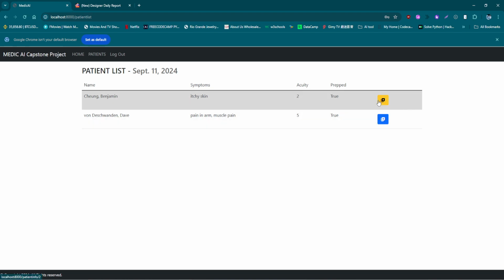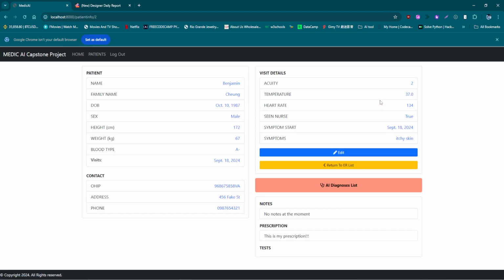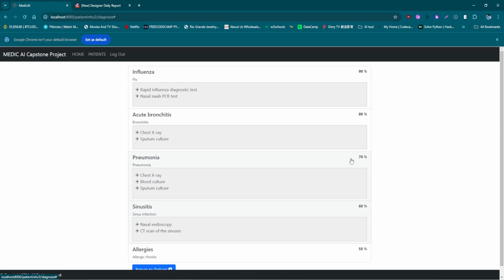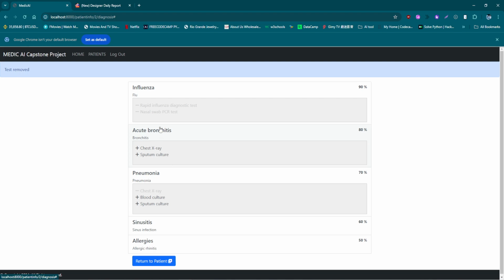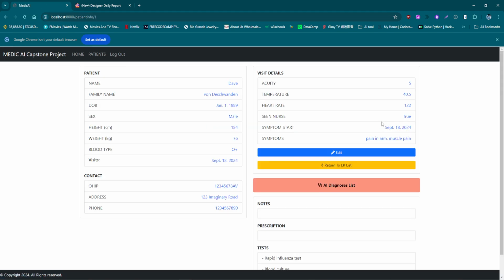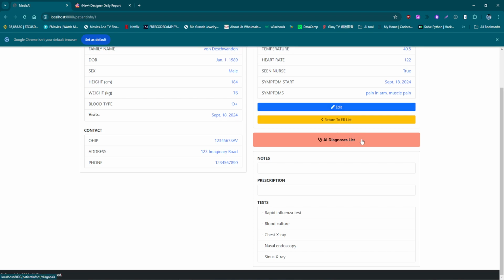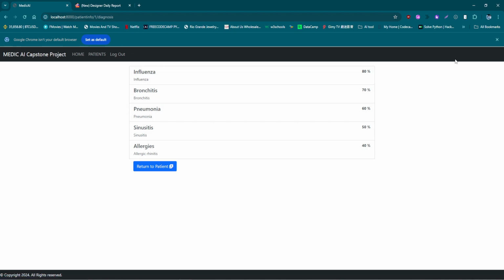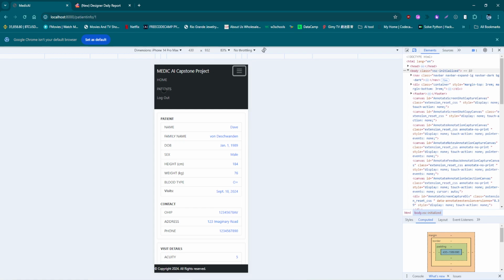CS50web Capstone Project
Dave von Deschwanden - cs50web Capstone MedicAI